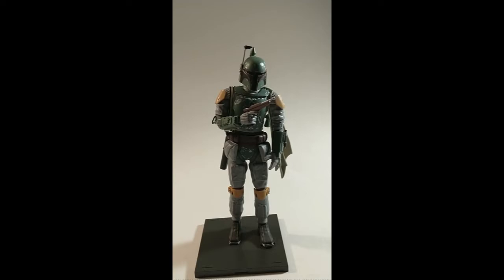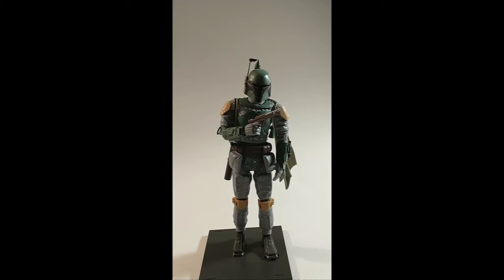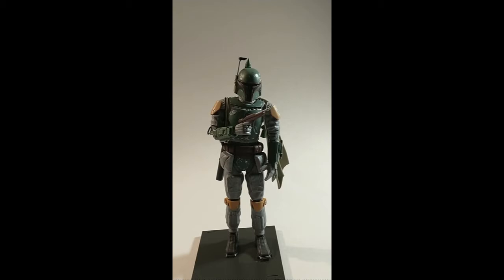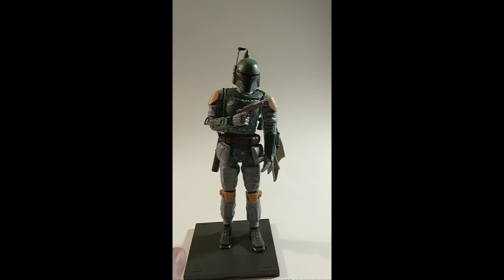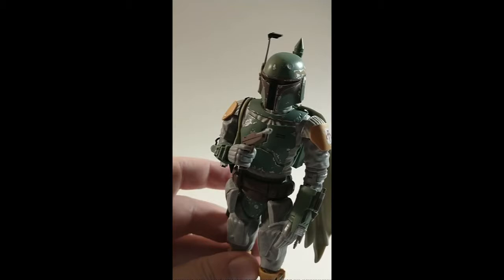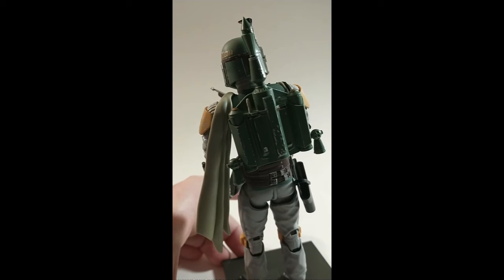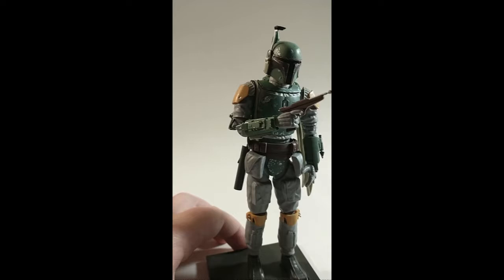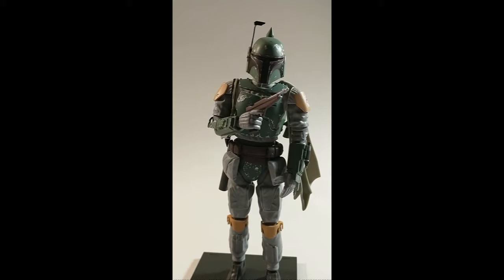Fett, McCoy, and a Warthog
A look at some kits from last year.